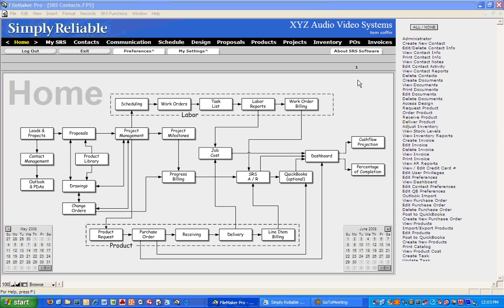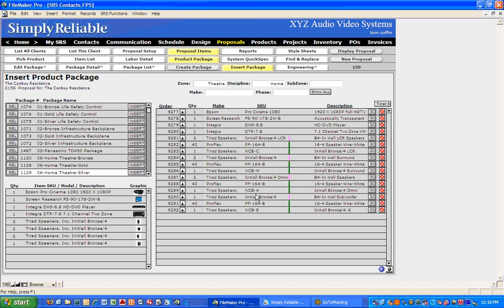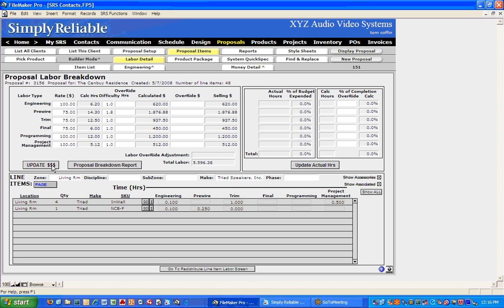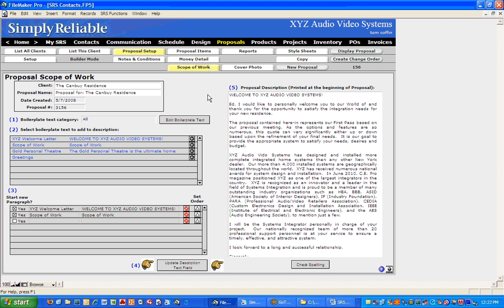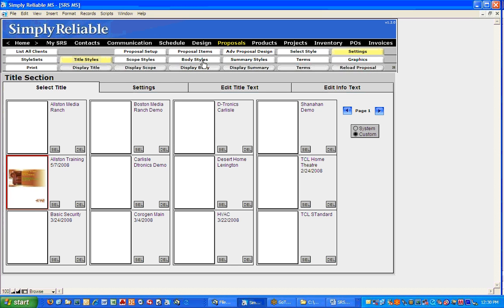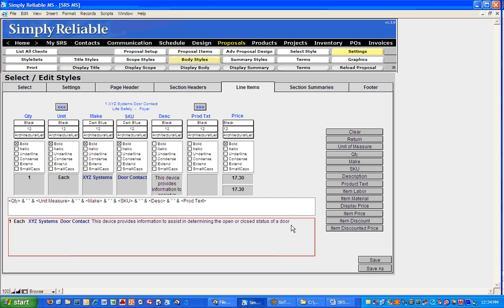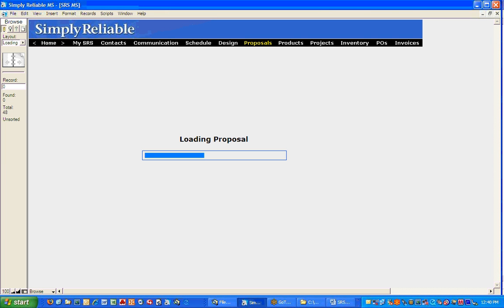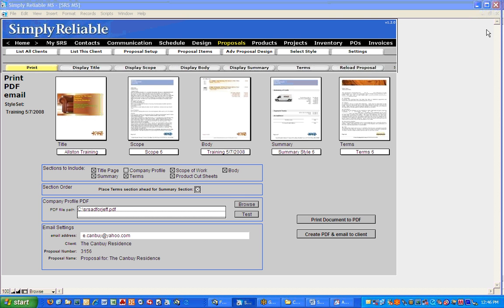Creating Proposals in SmartOffice Desktop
In this video we cover creating proposals in SmartOffice Desktop